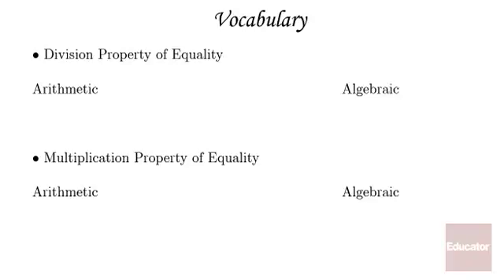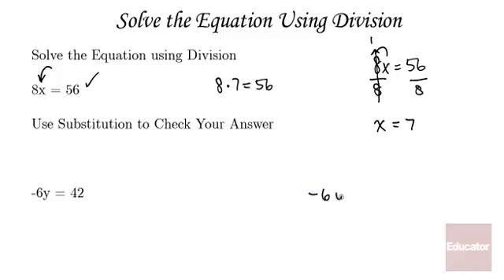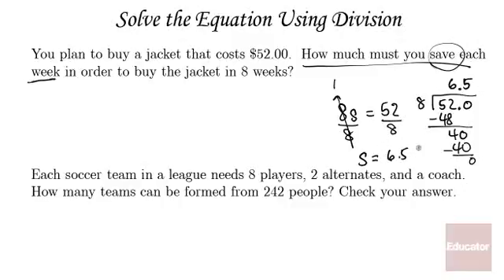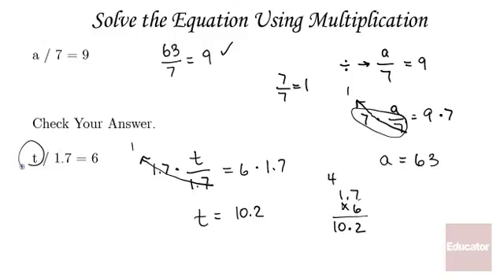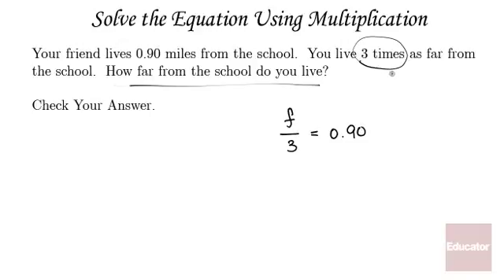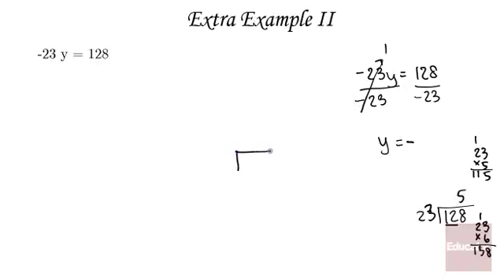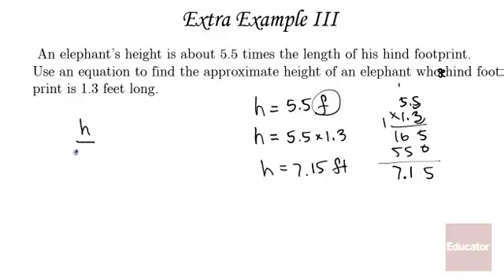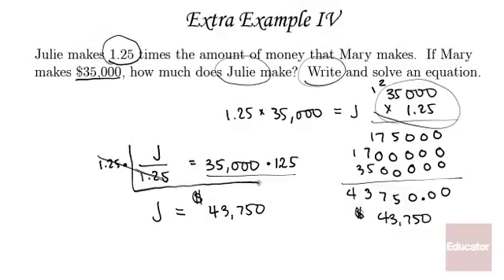Algebra Tutorial Equations and Applications Solving Multiplication and Division Equations